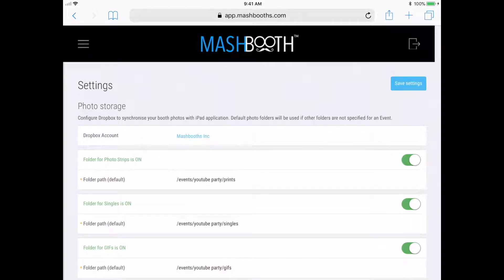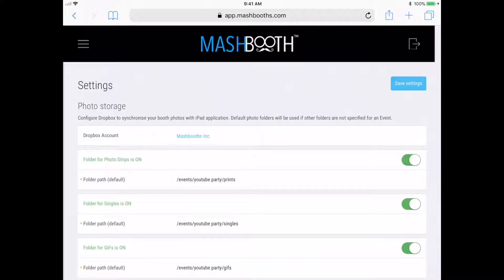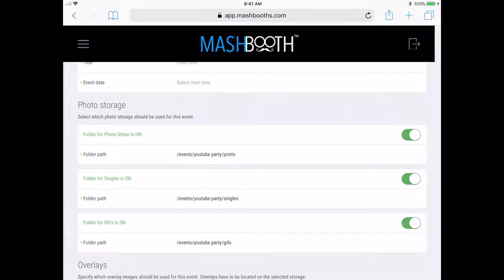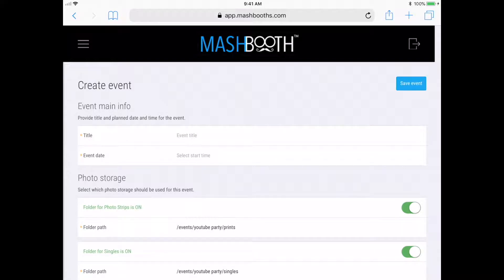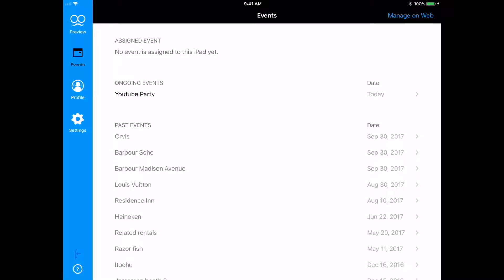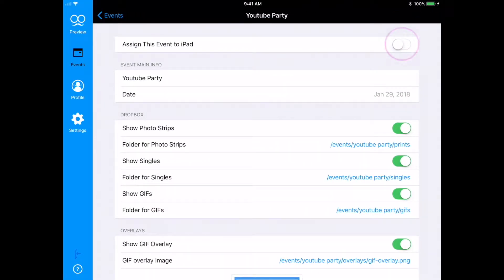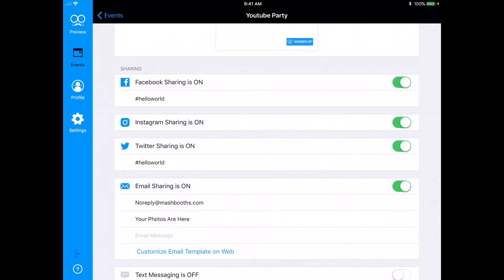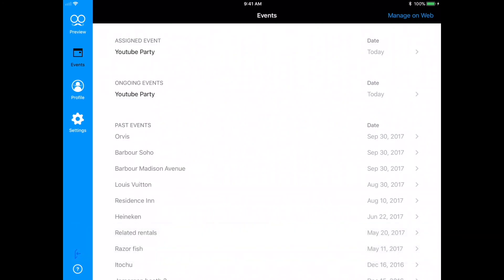How to Create and Assign Events with iPad in the Mashbooth App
This tutorial shows how to create and assign events for the Mashbooth App after you have setup your Default Settings.